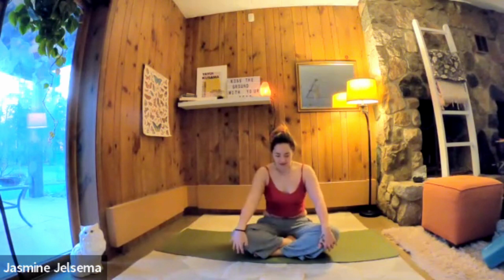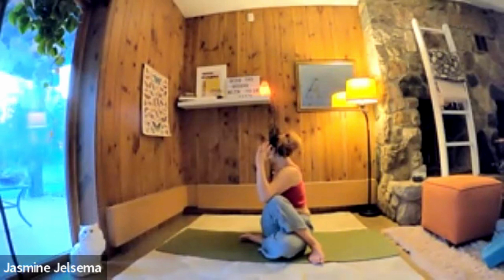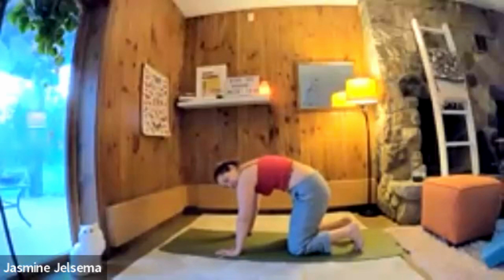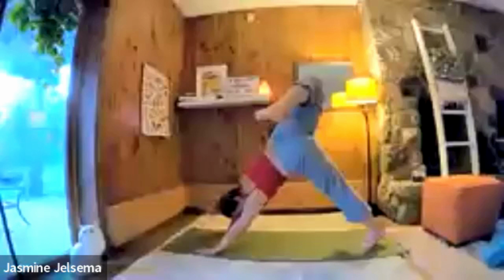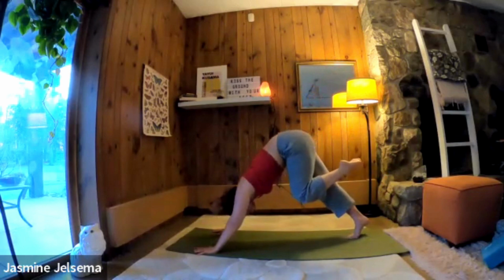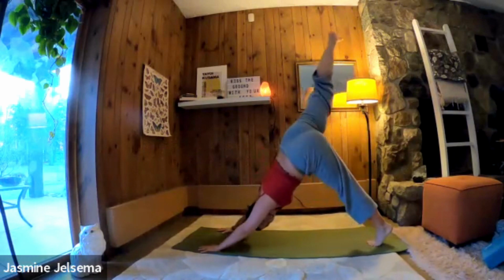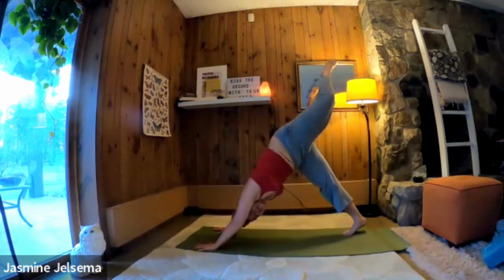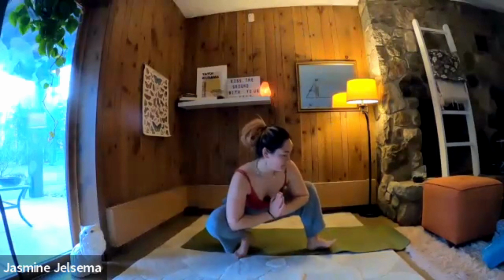Sun Flow | Sunrise Yoga | Good Morning Yoga Flow 3/8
A few warm-ups and sun salutations